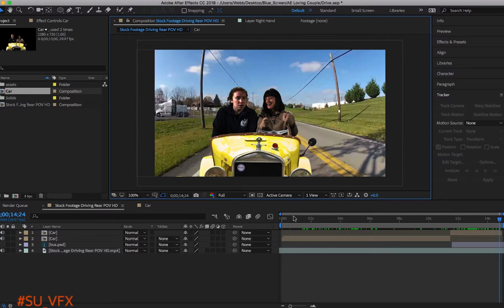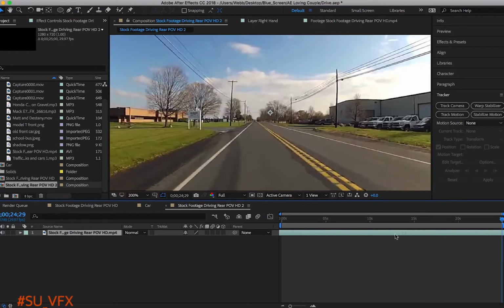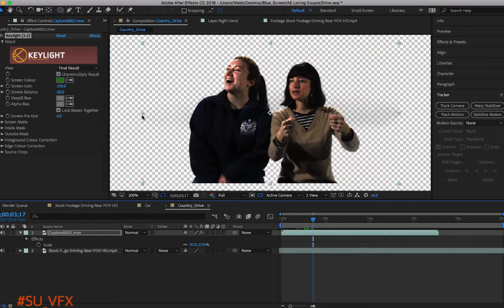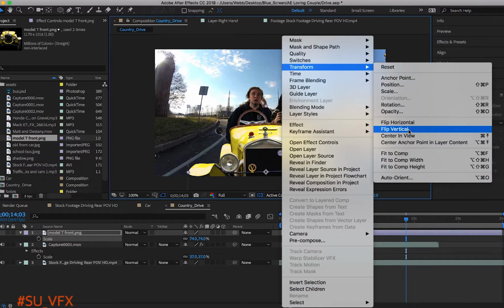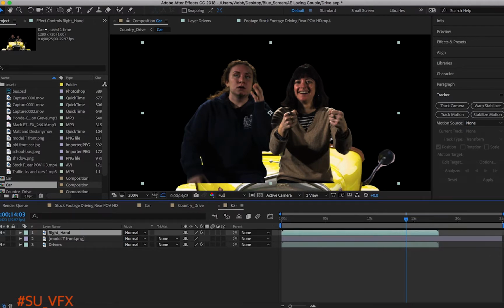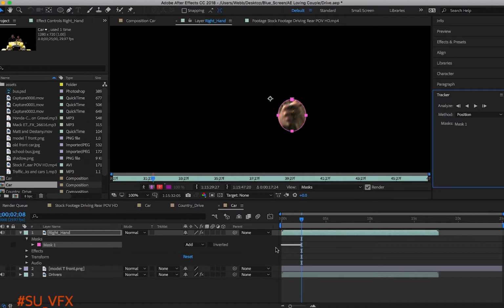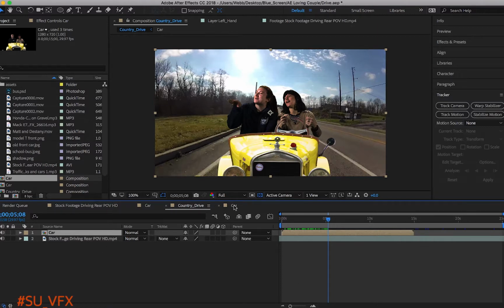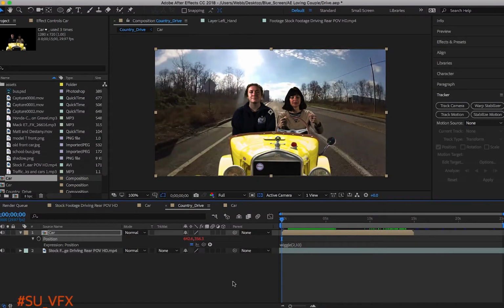Car Drive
How to set-up and mask the hands in your Chroma-key example.